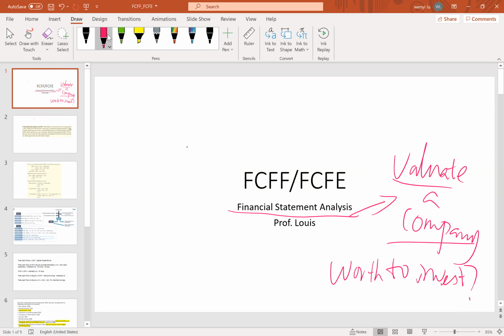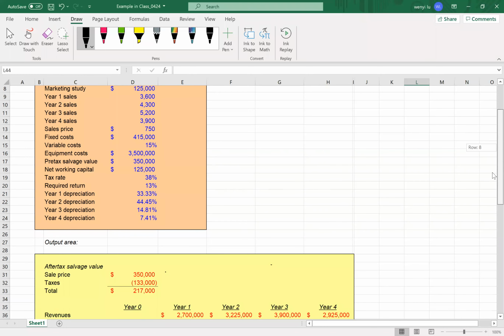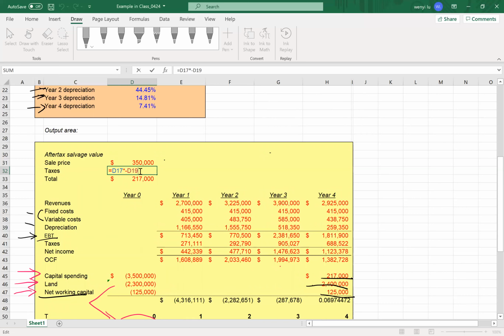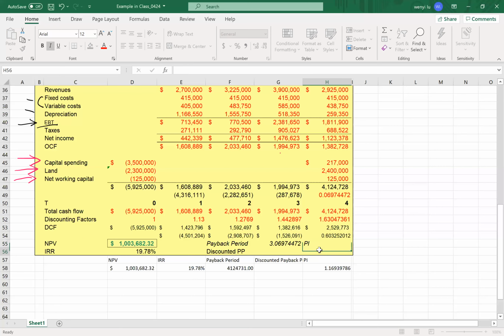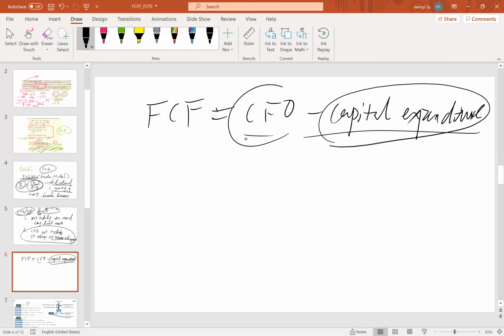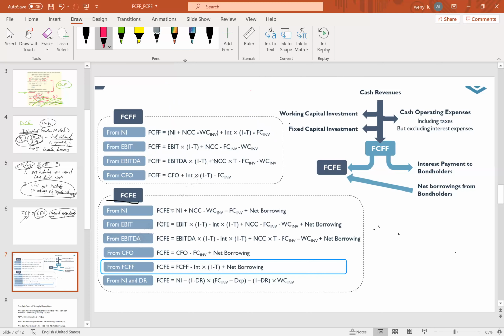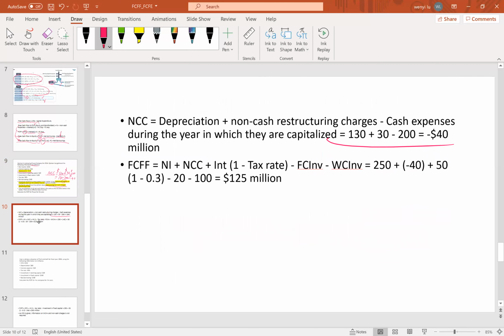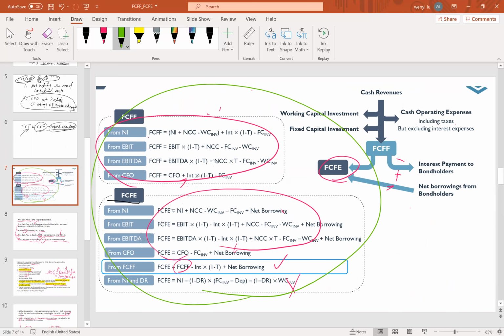FCFF and FCFE model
OCF
FCFF
FCFE